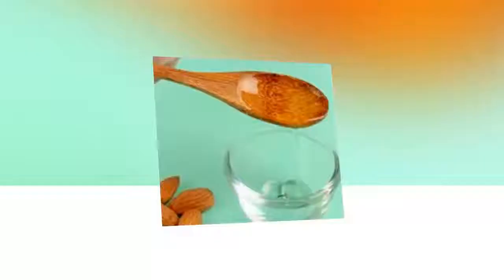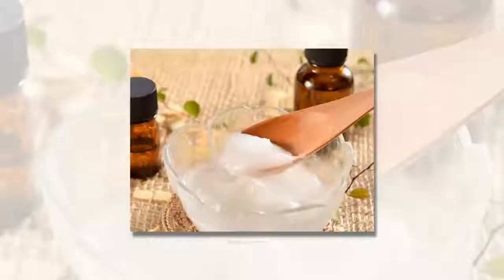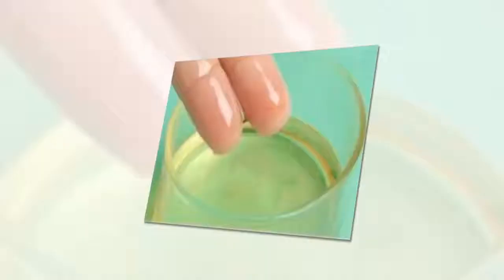Get Rid Of Dark Lips with coconut and almond at Home.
hi girlz in this video i will show you a very amazing and simple home remedy. this remedy is about coconut oil and almond oil.  you can use this home remedy not just to get rid of dark lips but also can use this remedy to get pink lips.